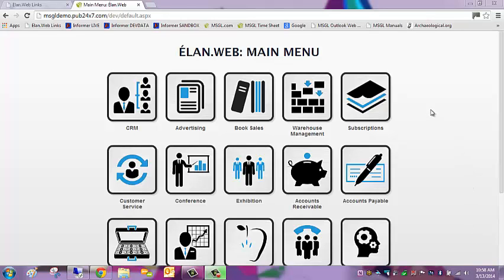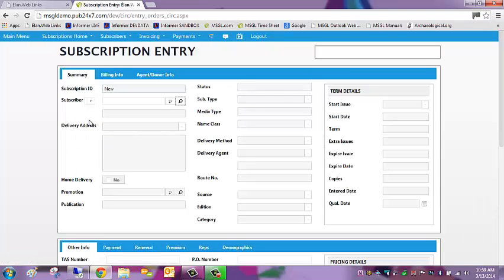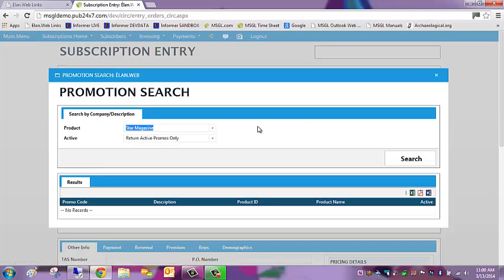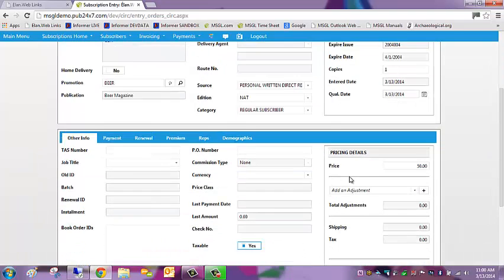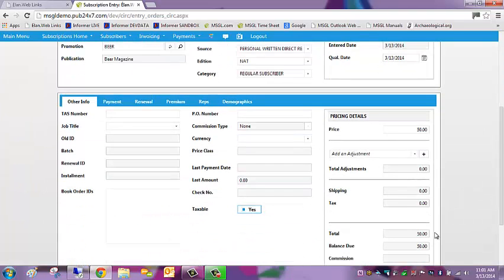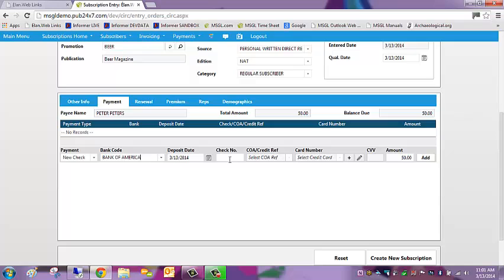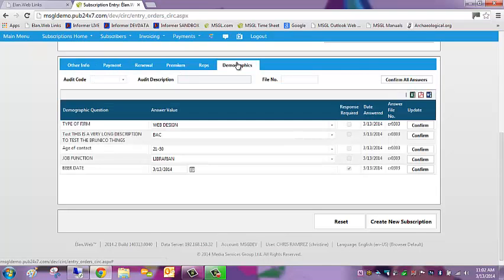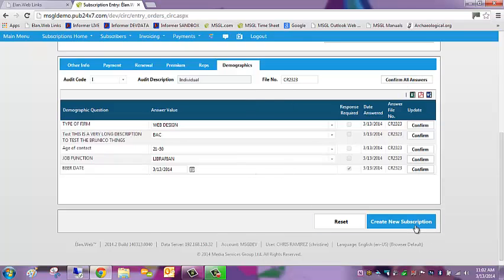Elan.Web Subscription Entry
Elan.Web New Subscription Entry for existing Customer